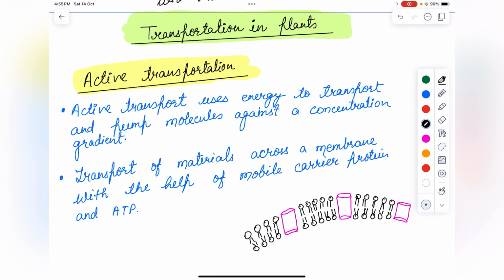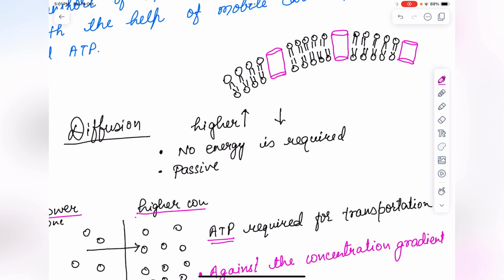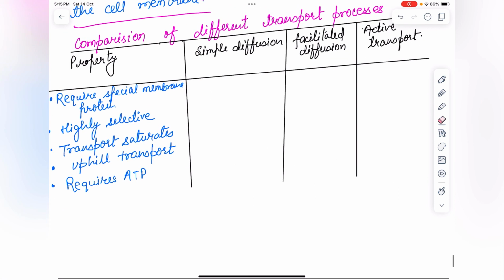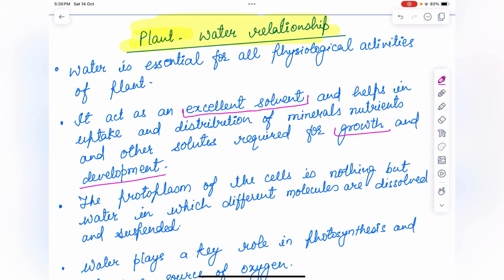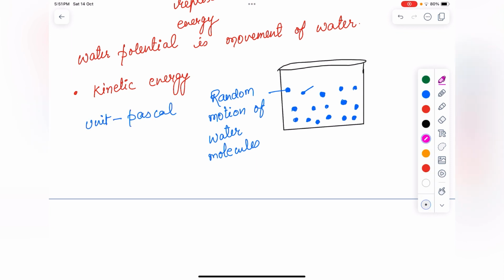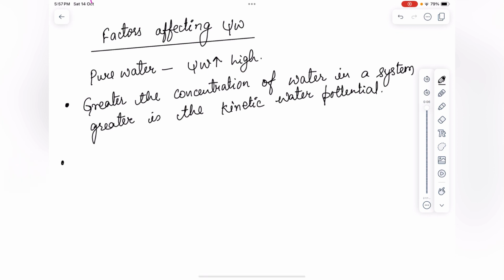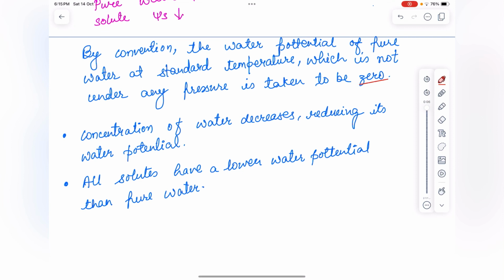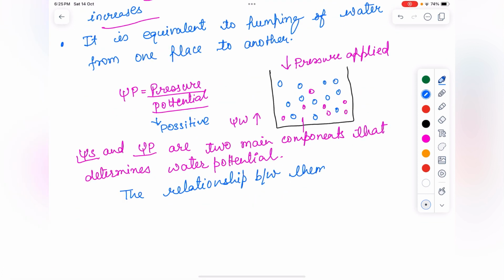Transportation in plants// active transportation //water potential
Hello everyone
In this video, I have explained class 11 chapter transportation in plants.
Short distance transportation- active transportation with examples and diagram
water potential, solute potential, and pressure potential.